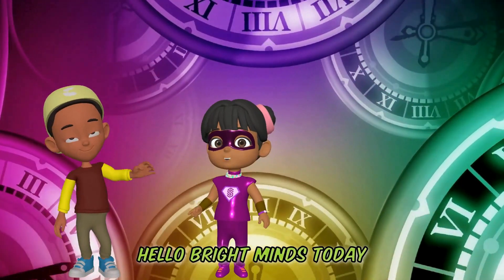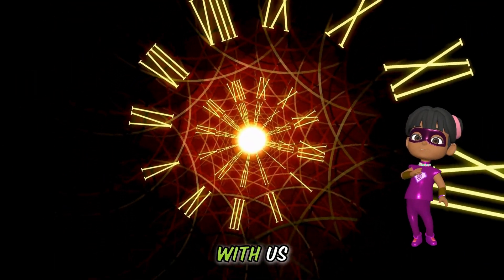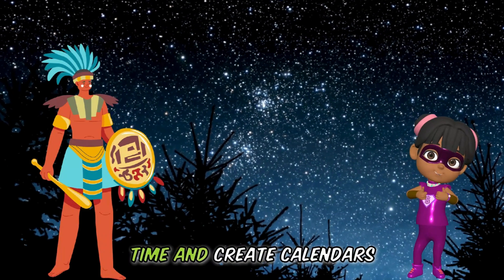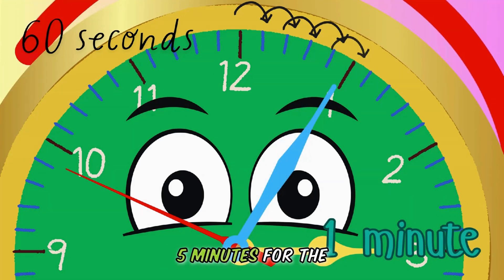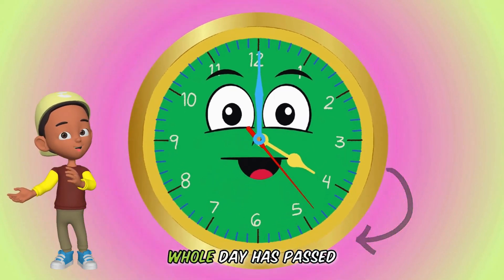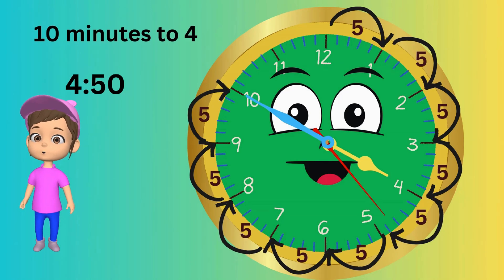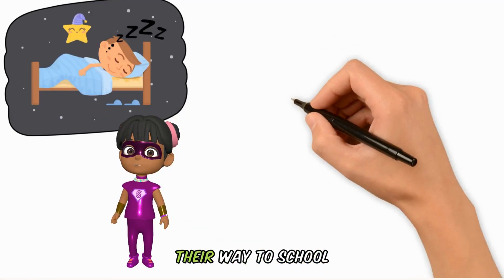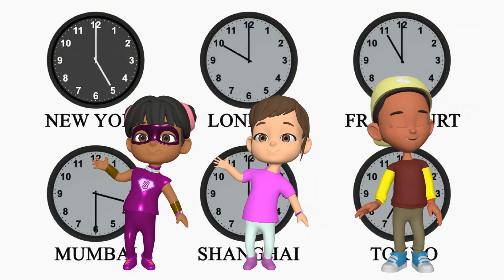How to Master Telling Time: Part 1. Fun Learning for Kids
Looking for a fun way to teach kids how to tell time? In this video, we explore how ancient cultures used sundials and water clocks to measure time in hours, minutes, and seconds. Watch now for a fun and educational learning experience!
In this fun Episode Suzi Sammy and John will take you on an amazing journey in the world of telling time. Learn how ancient cultures told time